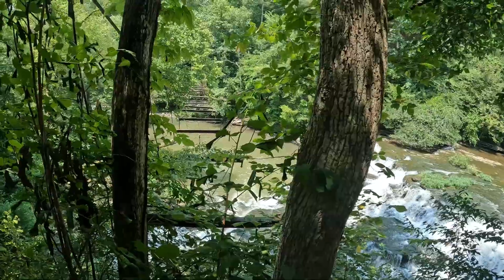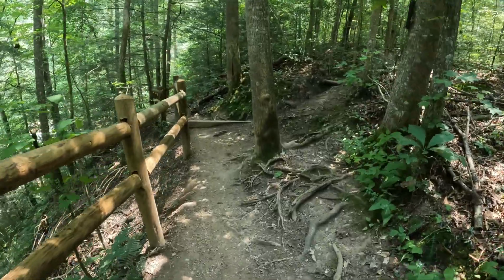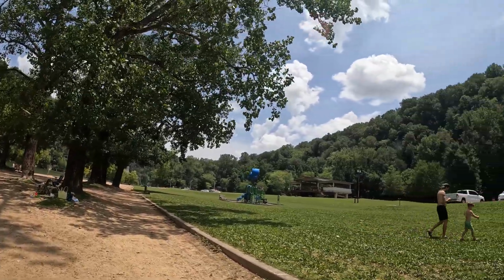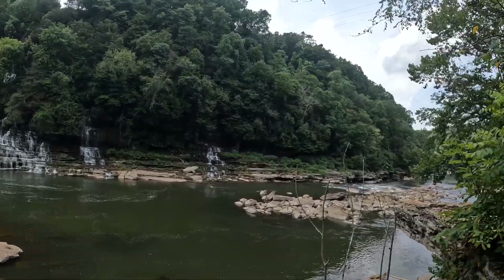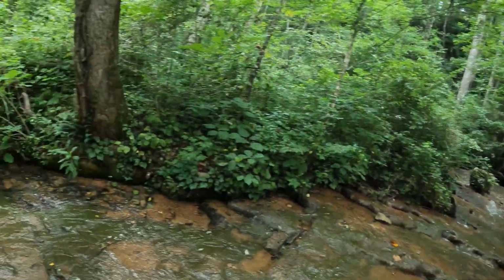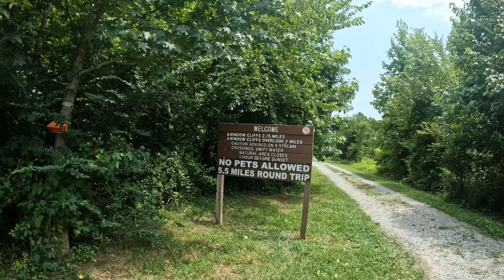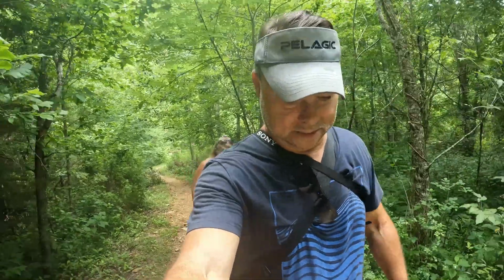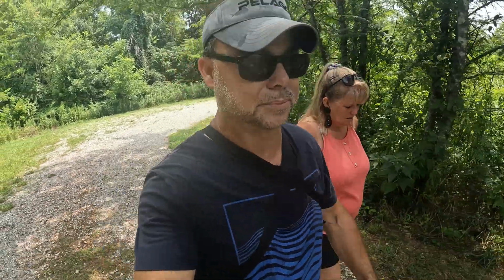Tennessee State Parks you want believe what we saw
We visited several Tennessee state parks while traveling through Tennessee on our RV adventure and you want believe what we saw at the last park we visited. Life truly is changing. travel days,